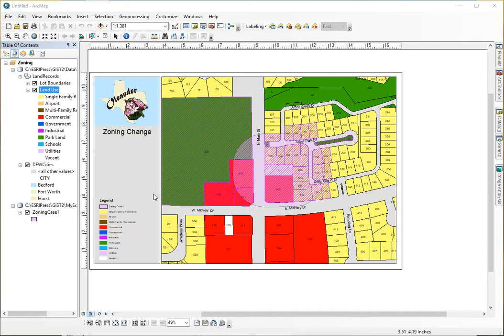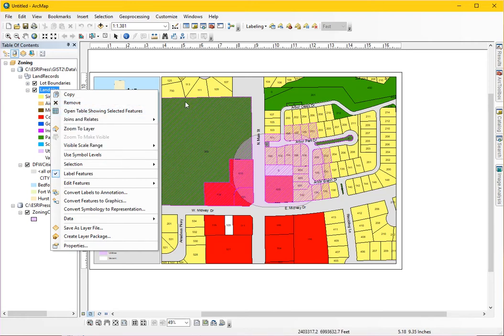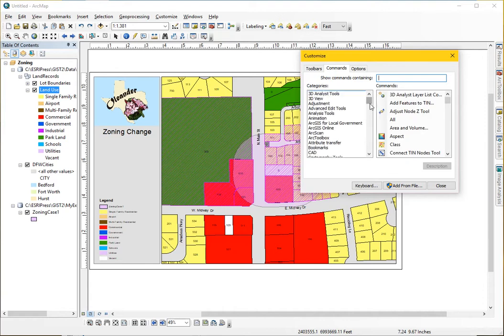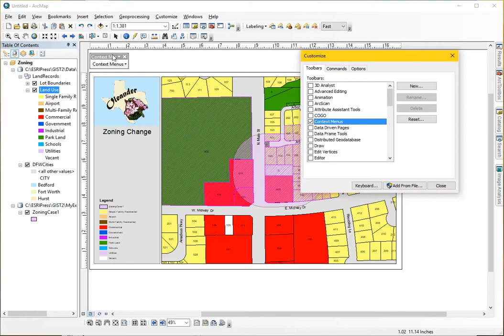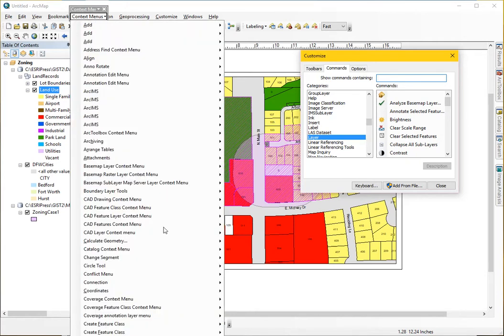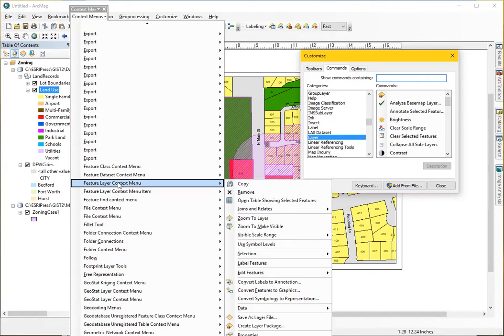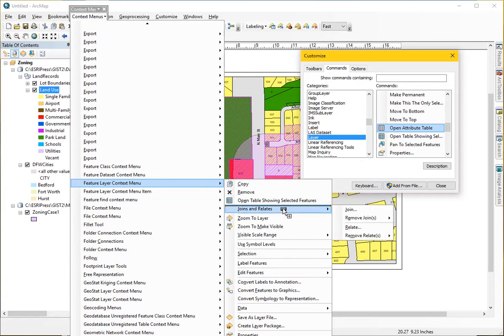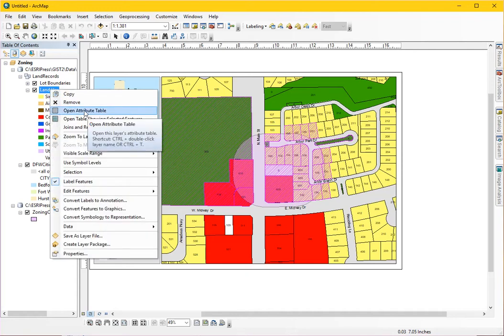Restore attribute table command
Demonstrates how to restore the Open Attribute Table command to the right-click context menu in ArcMap